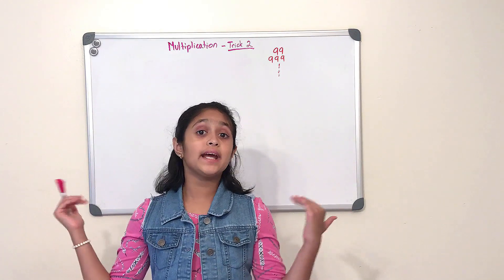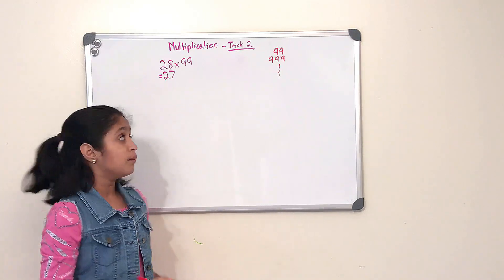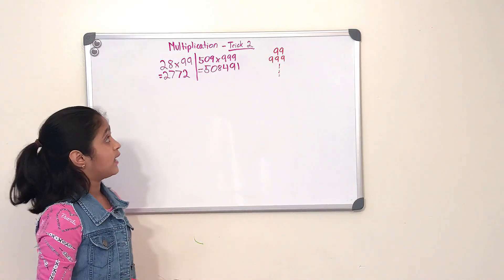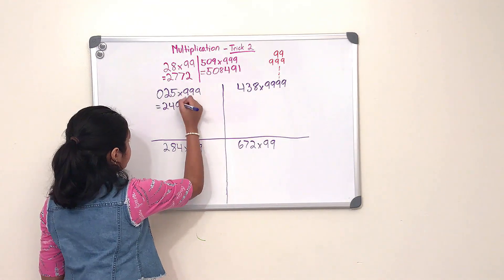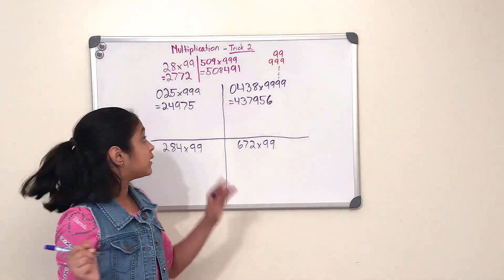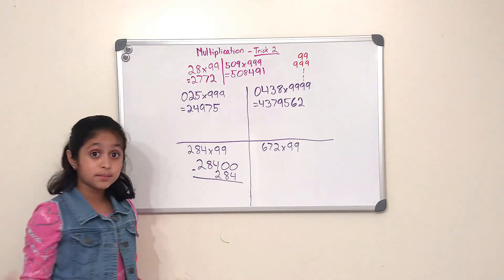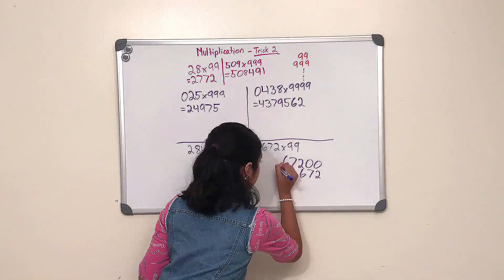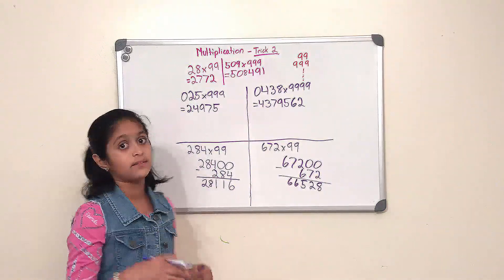Vedic Mathematics Multiply by 9 Trick 2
In this video Neha will show you how to quickly multiply any number with 9, 99, 999, 9999 etc by using a Vedic Math Trick in just 2-3 seconds.

In this series of Vedic Math Tips & Tricks we will learn the below topics at length to make your math learning easy and fun.

Quick Mathematics
Math Tricks
Vedic Multiplication by 11
Vedic Division
Vedic Multiplication

Fast Division By 9
Quick Division By 9
Math Trick for dividing any number by 9
divide by 9 fast
quick division techniques
vedic mathematic techniques
Vedic mathemtics
Mathematic Tricks
Tricks to divide any number by 9
Division trick
How to divide any number by 9
Maigcal Mathematics
Learn Math techniques
50 Vedic Math Tricks for Fast Calculations
The magic of Vedic math
100 vedic math tricks for faster calculations
Vedic Maths Techniques
Quick Mathematics
Quick Maths Divison Methods
Vedic Division
Fast way to divide Numbers
Vedic Calculations
Vedic Mathematics
Vedic Mathematic Tutorials

About Vedic Mathematics

Vedic math, an ancient Indian method, sidesteps traditional computations in a manner that provides a shortcut, while being fun to use and to learn.

Vedic Mathematics is the gift of Vedhas.Vedhic math is useful to solve problems in Seconds.

Vedic Mathematics is the name given to a supposedly ancient system of calculation which was "rediscovered" from the Vedas between 1911 and 1918 by Sri Bharati Krushna Tirthaji Maharaj (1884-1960). According to Tirthaji, all of Vedic mathematics is based on sixteen Sutras, or word-formulae. For example, "Vertically and Crosswise" is one of these Sutras. These formulae are intended to describe the way the mind naturally works, and are therefore supposed to be a great help in directing the student to the appropriate method of solution. None of these sutras has ever been found in Vedic literature, nor are its methods consistent with known mathematical knowledge from the Vedic era.

The simplicity of the Tirthaji system means that calculations can be carried out mentally, though the methods can also be written down. There are many advantages in using a flexible, mental system. Pupils can invent their own methods; they are not limited to one method. This leads to more creative, interested and intelligent pupils.

Interest in the Tirthaji's system is growing in education, where mathematics teachers are looking for something better and finding the Vedic system is the answer. Research is being carried out in many areas including the effects learning the Tirthaji system has on children; developing new, powerful but easy applications of these Sutras in arithmetic and algebra.